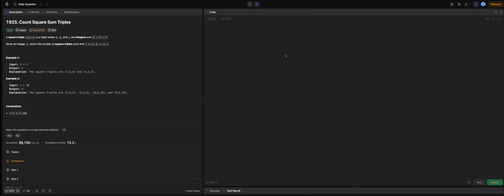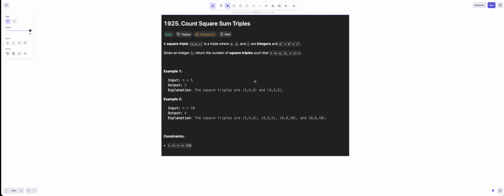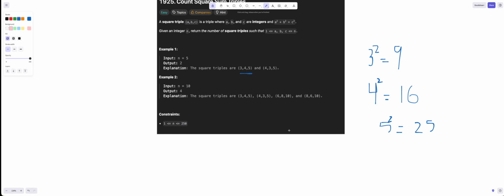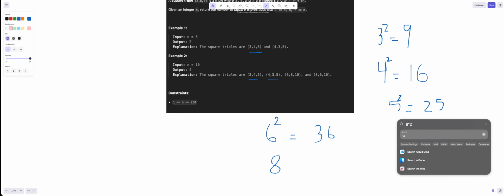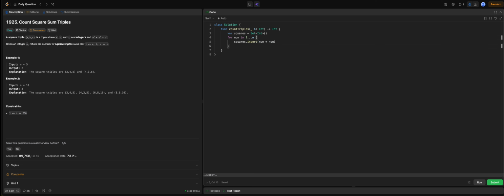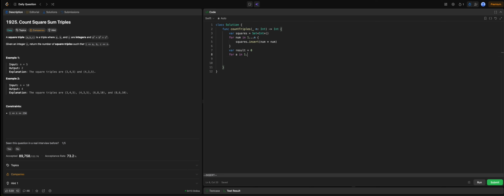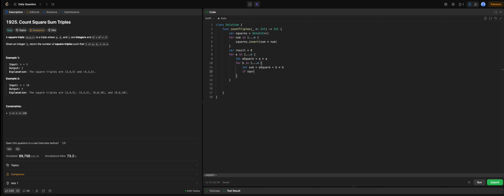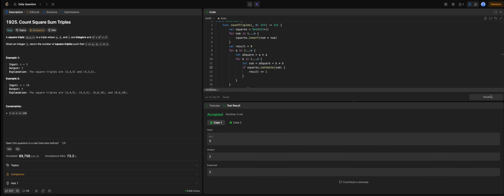Count Square Sum Triples | Leetcode 1925 - Swift